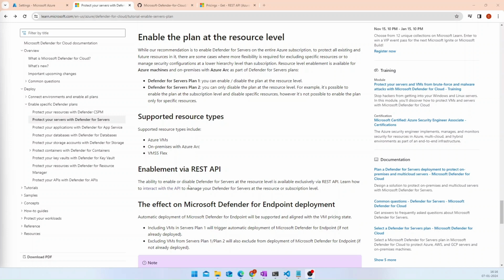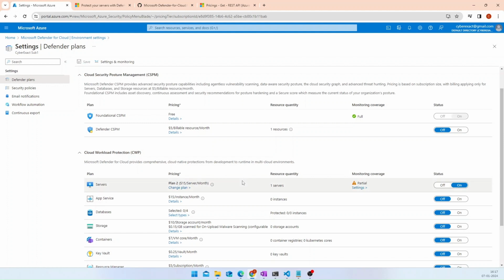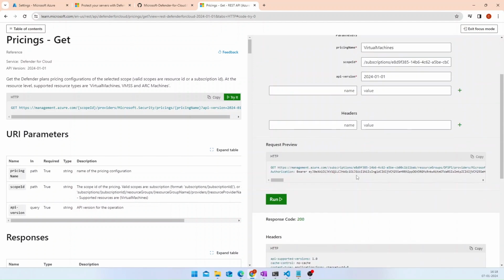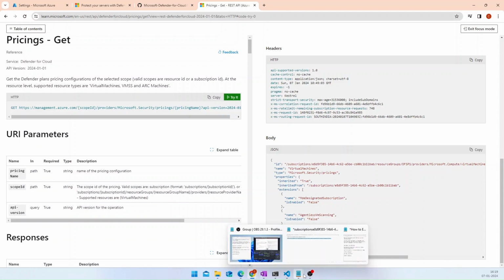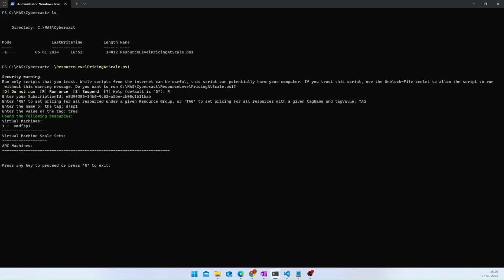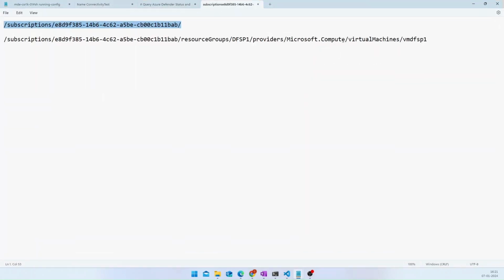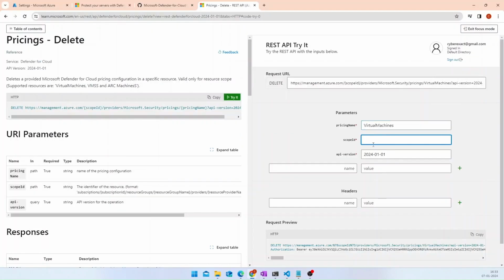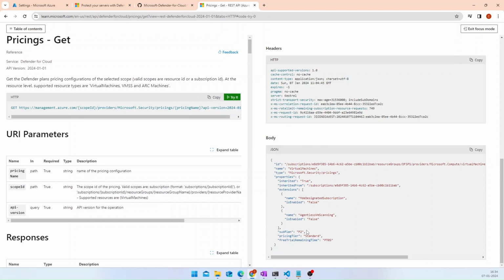How to enable/disable Defender for Servers Plans at resources level ?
This video explain how to enable and disable the defender for servers plans at resource level.